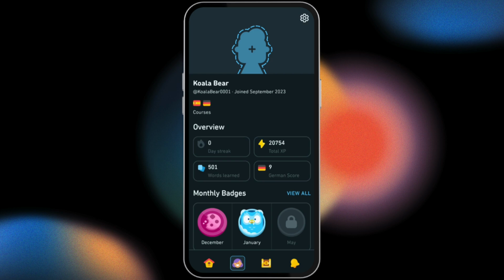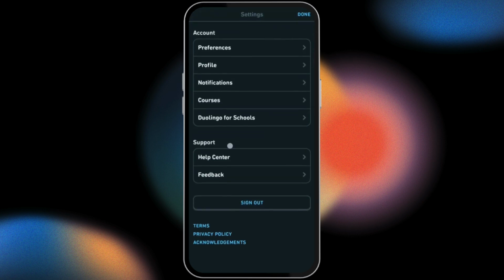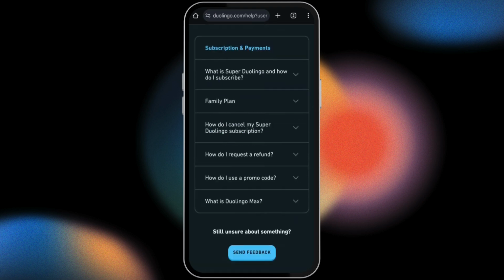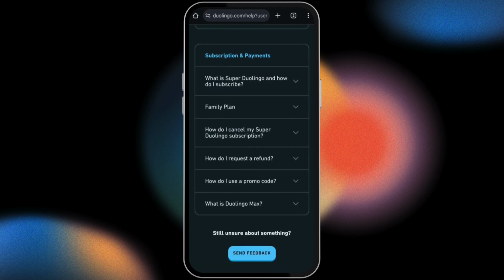How To Change Age On Duolingo (2025) | Duolingo Remove Age Restriction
How to Change Age on Duolingo (2025) | Remove Age Restriction

Want to update your age on Duolingo to access more features or remove age-based restrictions? In this video, we’ll show you how to change your age on Duolingo in 2025.

Timestamps:
00:00 – Intro
00:10 – Step-by-Step Guide to Updating Your Age